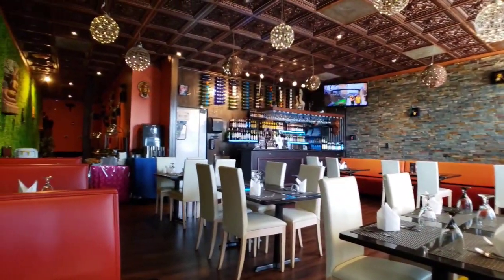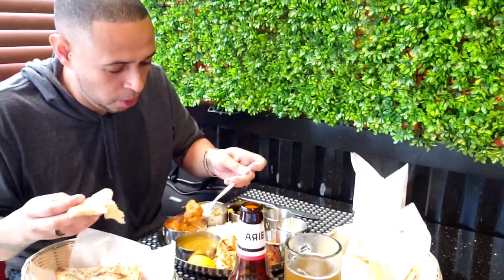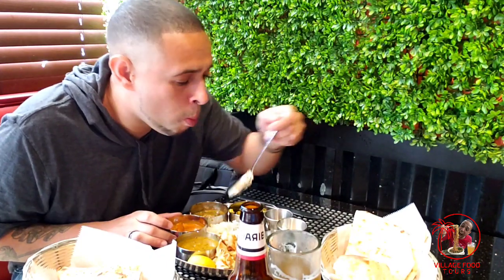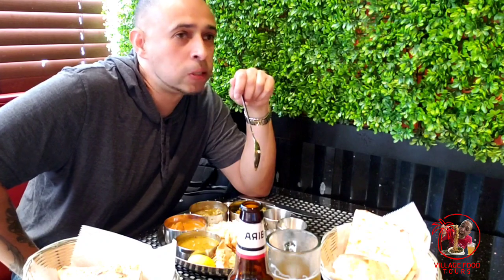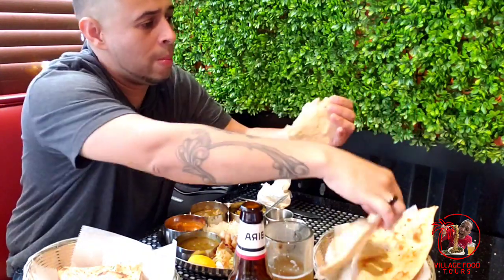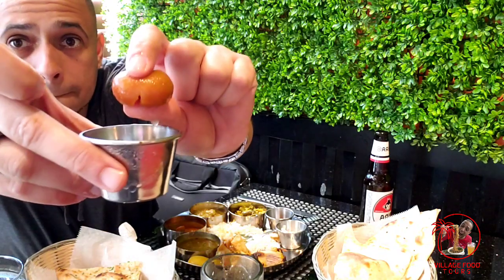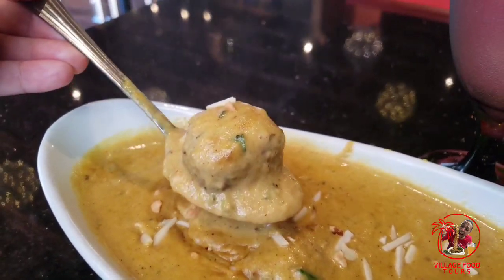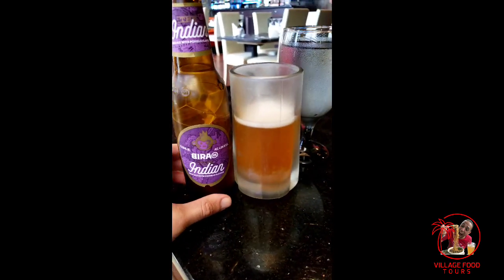Florida Man Eats Indian Food!!!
One of the awesome things about food is the ability it has to bring back memories.
It has been years since I've eaten Indian food. So long that I had almost forgotten how amazing it is.
Then yesterday I ventured to Flavors of India Authentic Fine Indian Cuisine at Cocoa Beach  and so many memories came flooding back through my taste buds. Nostalgia, comfort, happy times with friends and family in New York (over 20 years ago)
The service was some of the friendliest around. . Every item was delicious, flavorful, and all-around just great!
I had the Thali platter and it was only $9.99 🤯 This is in substitution of the buffet since we'll our new "normal". It had so many tasty dishes that I am not even going to attempt to name.
 I also had an order of Malai Kofta which is a vegetarian dish where balls made of potato and paneer are deep-fried and served with a creamy and spiced tomato-based curry. (I had to google it for a description)
In addition to this, I had two Indian beers one was like a pomegranate IPA and I thoroughly enjoyed it!
I can't wait to check them out again!

About The Host:

My name is Halim Urban. For the last 20 years, I have been working in the restaurant industry. Sushi Chef, Dishwasher, Server you name it in the industry I have done it. In 2018 I founded Village Food Tours with a mission to bring together through the universal language of food at the same time positively promoting the people of the industry that I consider family.

I focus a great deal on food and family-friendly trips, as you probably have seen! I love to experience all types of different food, from casual to fine dining. I’m also passionate about being an ambassador for the areas I run my tours in as well as providing social media marketing consultation.

About Village Food Tours

Village Food Tours is a family-owned business that offers walking food tours in Brevard County Florida.  Tours provided consists of a 3-hour walk sampling unique food from at least 4 restaurants. On the tour, you get a chance to meet the chefs, owners, and people behind the dishes, and the stories about those dishes. In addition, to satisfying your appetite we will quench your thirst for knowledge about what makes the area unique, its history, where to go, and maybe even a ghost story or two.